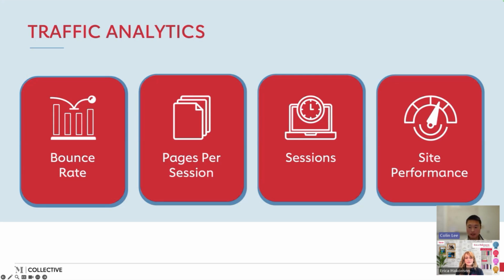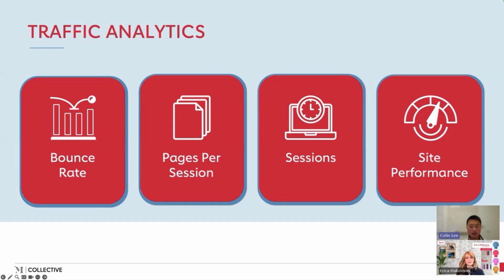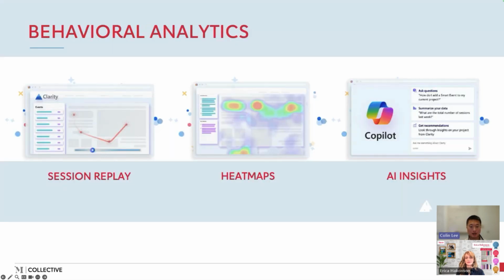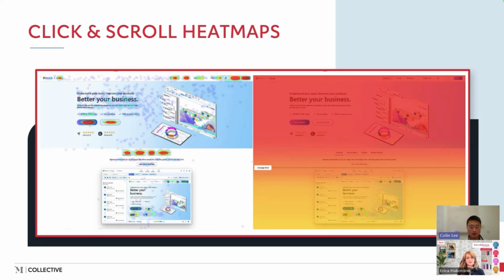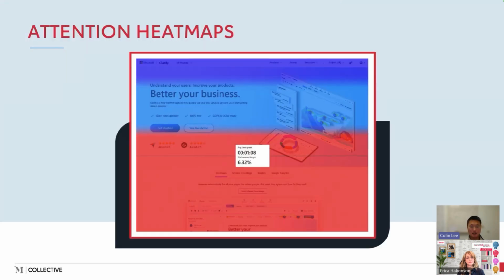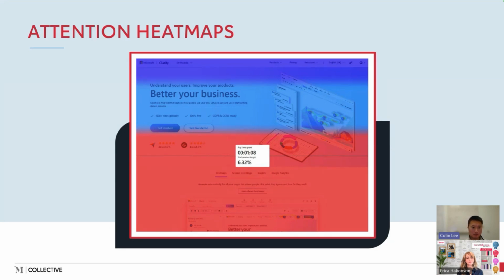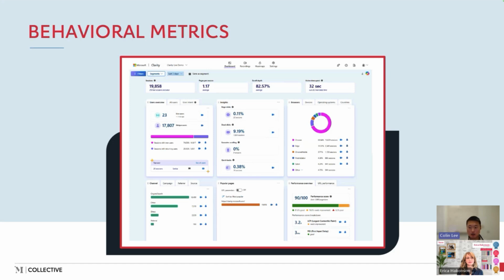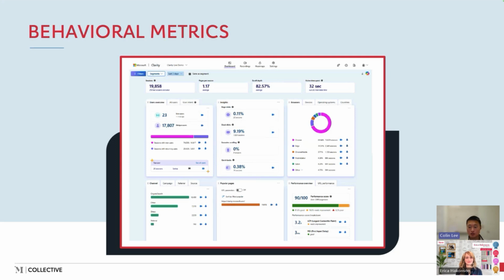How to Determine Visitor Engagement with Microsoft Clarity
Curious about how visitors interact with your website?

Learn from Colin Lee, Product Manager at Microsoft Clarity, and Erica Hakonson, CEO of Maven Collective Marketing, as they share powerful insights that help you understand user behavior and improve engagement. From heat maps to behavior tracking, find out what’s working- and what’s not. We will cover:

0:21 Traffic Analytics
1:18 Behavioral Analytics
2:18 Click & Scroll Heat Maps
3:41 Attention Heat Maps
4:16 Behavioral Metrics

Let’s Help You Optimize AI-Powered Analytics!